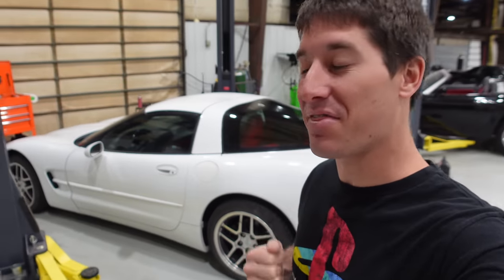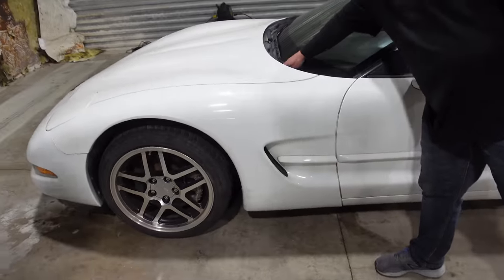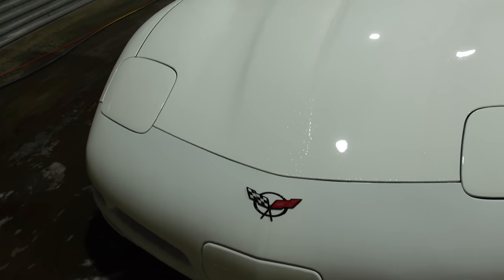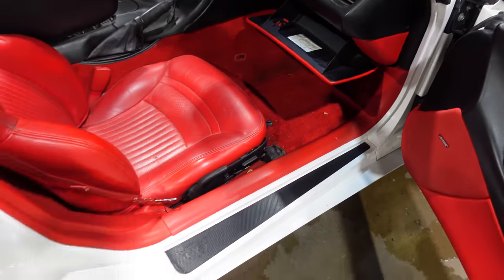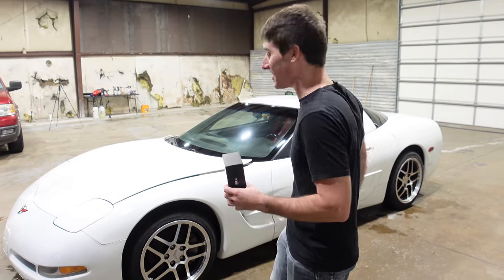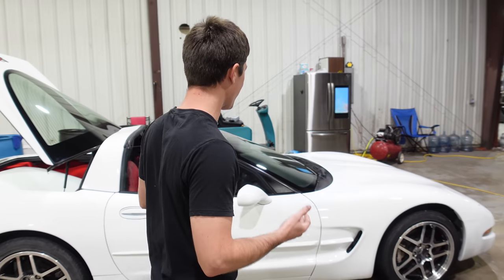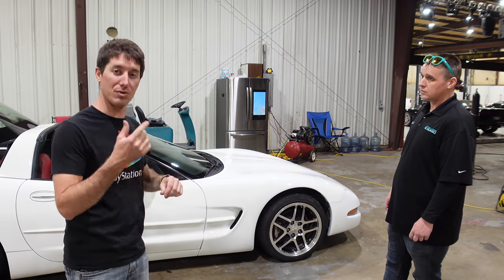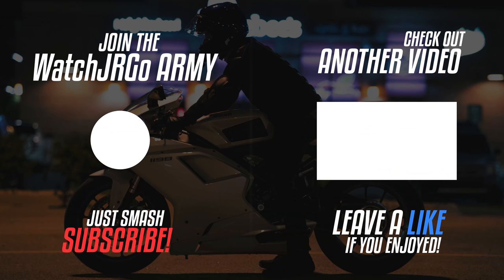DETAILING The $3,500 Corvette Made It Look Like A MILLION BUCKS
I bought this 2000 Chevy Corvette Coupe for only $3,500, put a built LS6 in it, now we're super close to the finish line for this car. Today we're going to detail it and see how good a 22 year old car can look with a little love. The Detail Dudes and a little Avalonking took this thing from neglected to easy to care for in just a few hours!